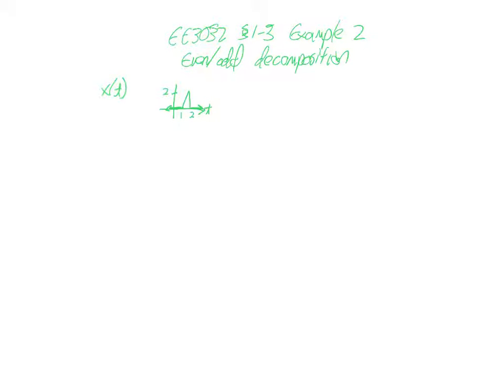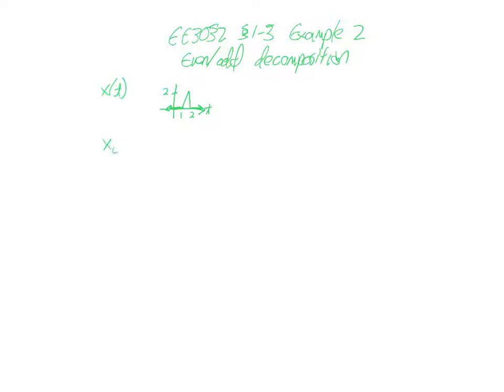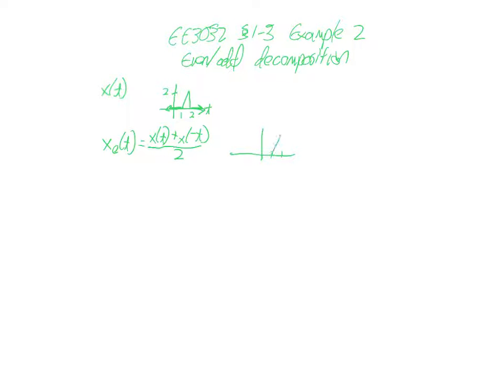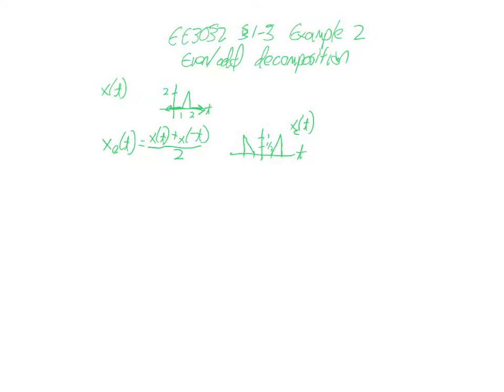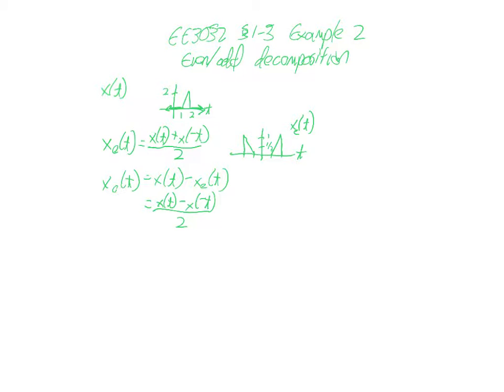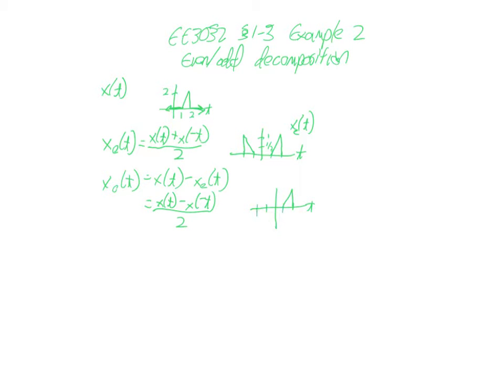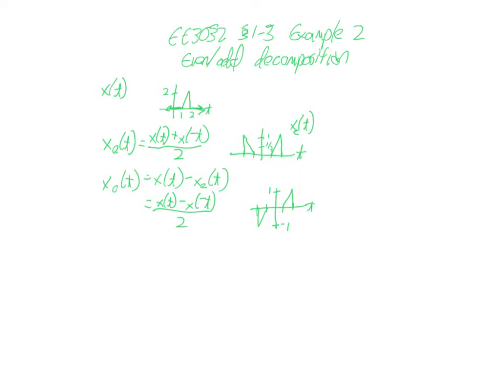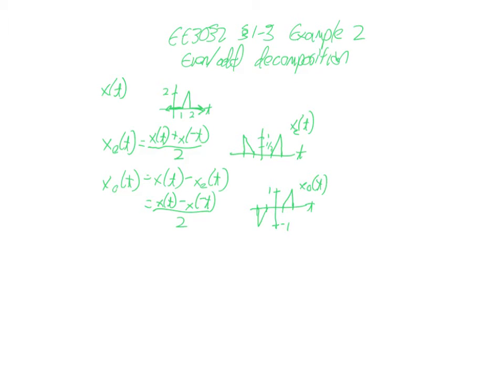MSOE EE3032 W01 05 1-3ex2